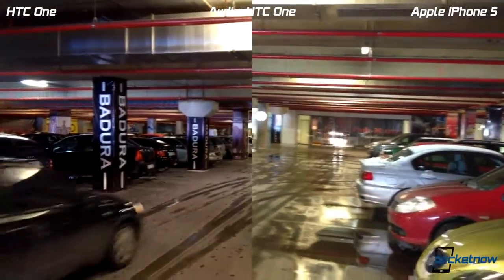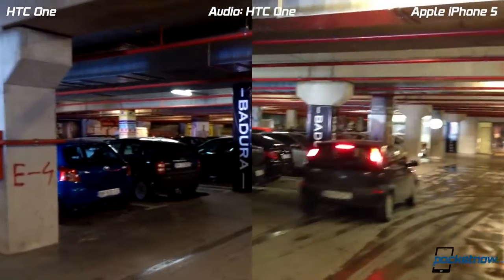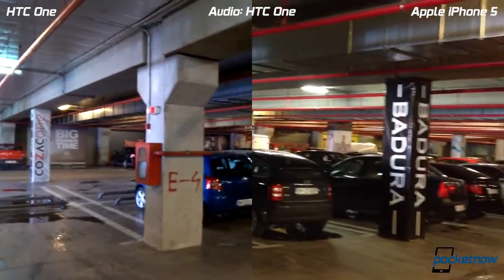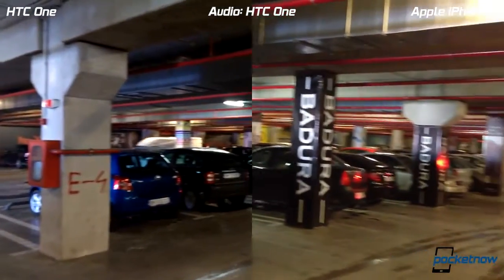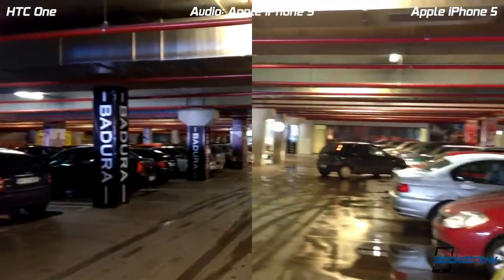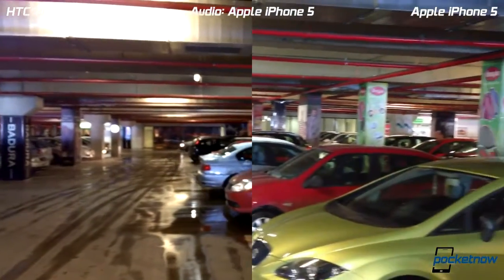Side by Side HTC One vs Apple iPhone 5 Camera Low Light